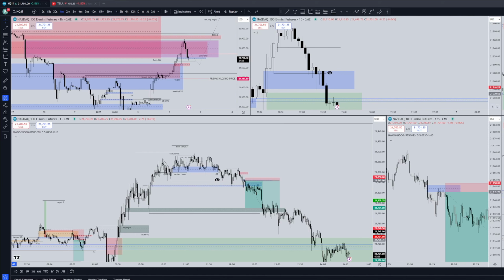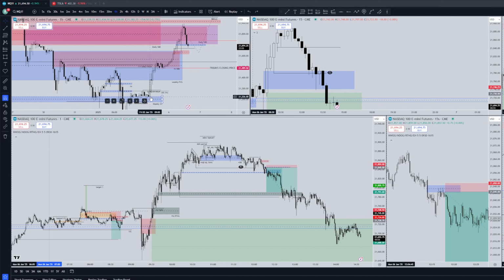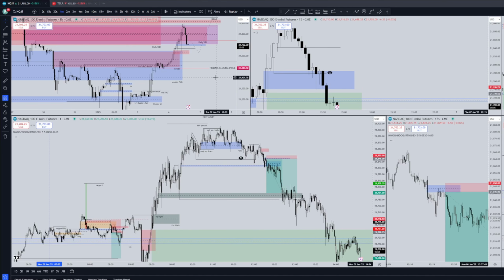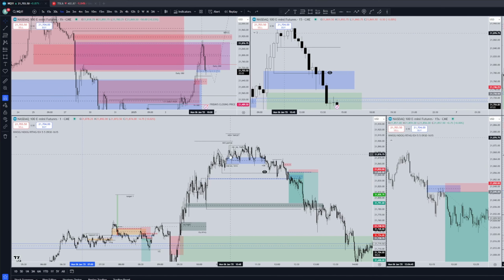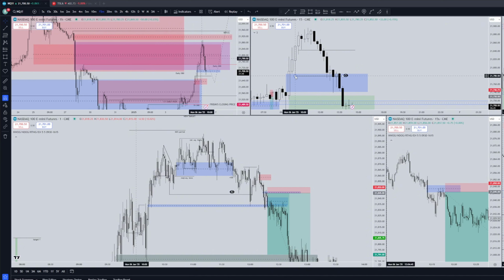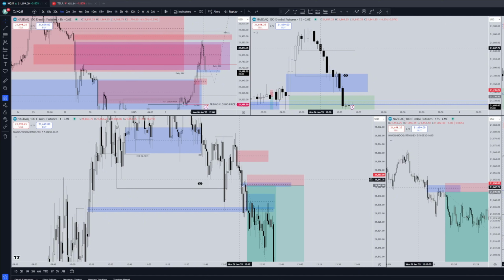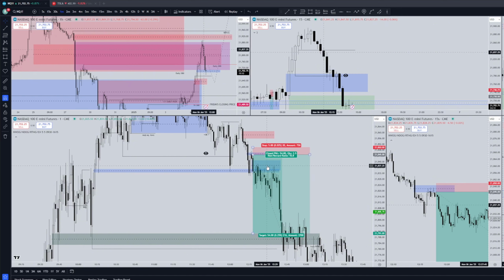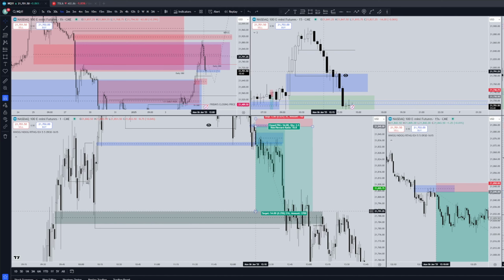How to Trade ICT Lunchtime macro + Trade Review || +$ 2300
My name’s Dom and on this day trading channel I show what it’s like to be a funded trader that trades futures. I use ICT concepts for my trade ideas.